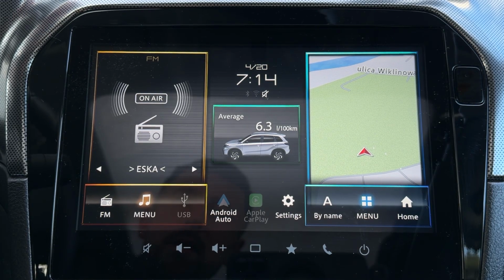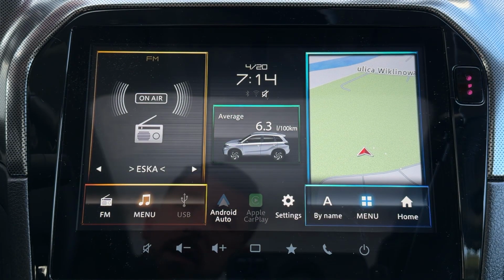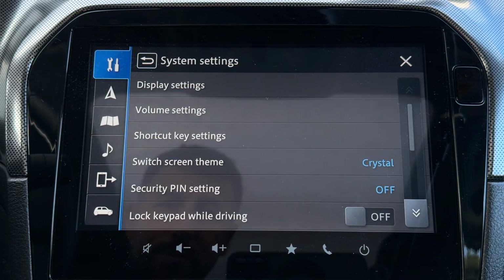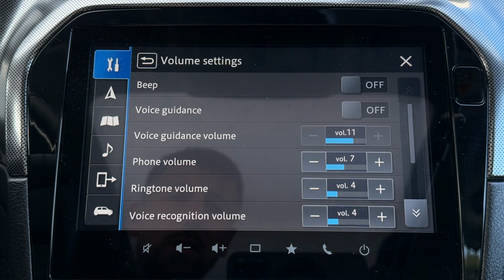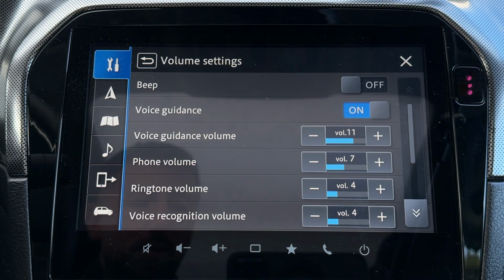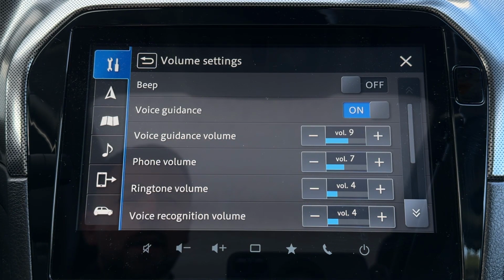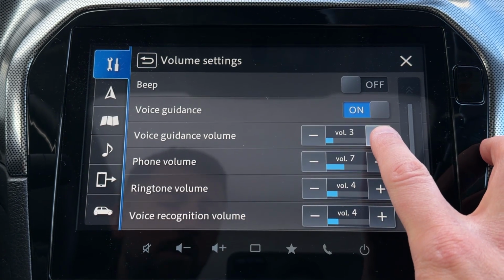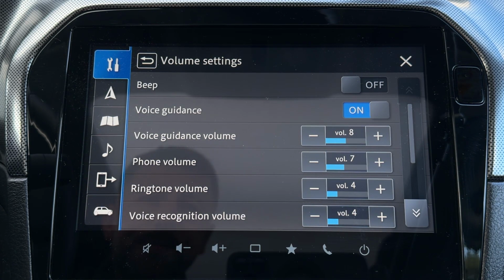Suzuki Vitara – How to Adjust Voice Guidance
This video shows how to enable and adjust the voice guidance on the Suzuki Vitara infotainment system. Follow simple, clear steps from the home screen to the system settings: find the gear icon, open the first section on the left, choose Volume settings, then turn on Voice Guidance and change the voice guidance volume. You will also see how to test the voice prompt so you can set a comfortable level for driving. This guide is ideal if the navigation voice is too loud or too quiet and works for Suzuki Vitara models with the standard infotainment layout.

How to enable voice guidance on Suzuki Vitara?
How to adjust voice guidance volume on Suzuki Vitara?
Where is the voice guidance setting in Suzuki Vitara infotainment?

0:00 Intro — what we will change
0:06 Open the home screen and find the gear icon
0:16 Enter System Settings and select the left section
0:27 Go to Volume settings
0:37 Enable Voice Guidance and adjust the voice guidance volume
0:55 Test the voice guidance and finish